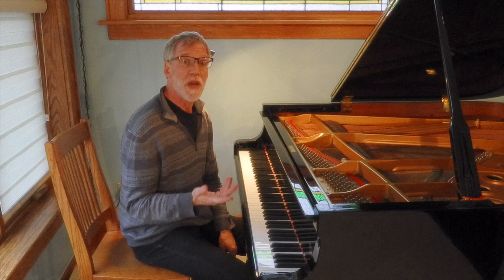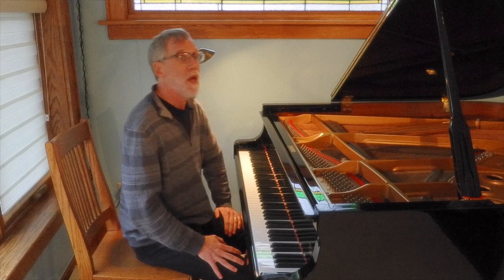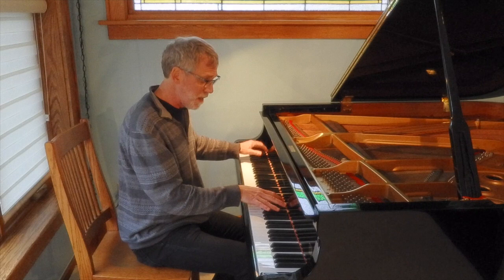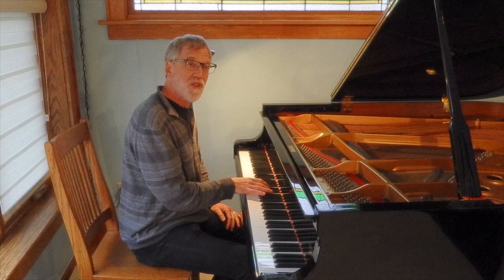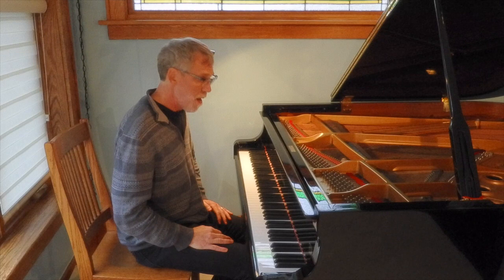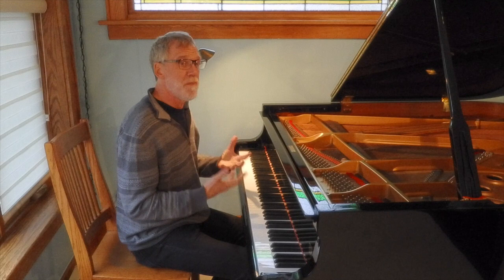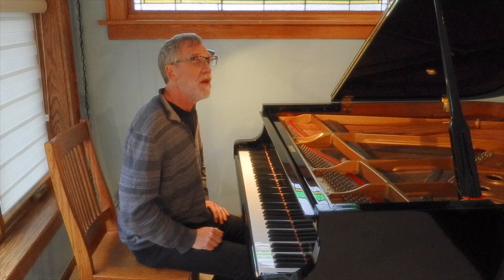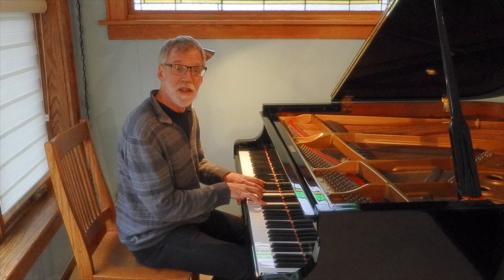Burge: Prelude No. 10 - for MUSC-191 Class 2020/21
This video is a rather informal presentation/performance of Prelude No. 10 in C# Minor from my collection of TWENTY-FOUR PRELUDES for Solo Piano. This video was made specifically for my first-year harmony course (MUSC-191) at Queen's University in 2020/21, since the COVID-19 restrictions required remote delivery of this course online for the year. Usually I would have performed a prelude each week over the 24-week course by way of inspiring the class to become interested in composition and the performance of new music.

If interested, do check my website for information on purchasing the score